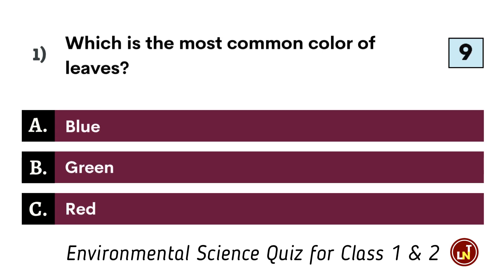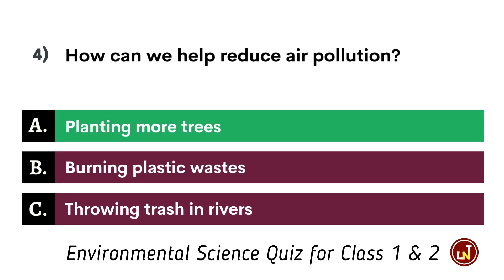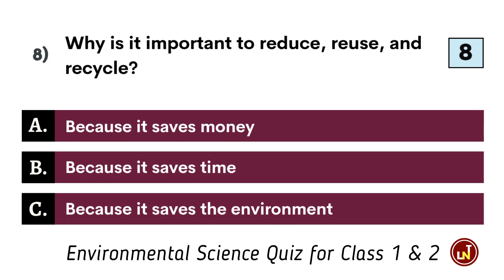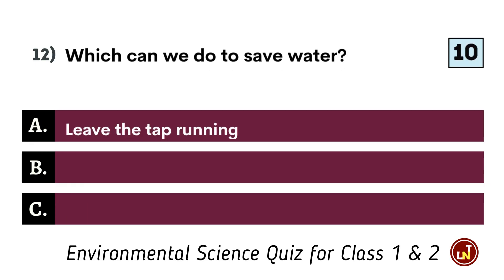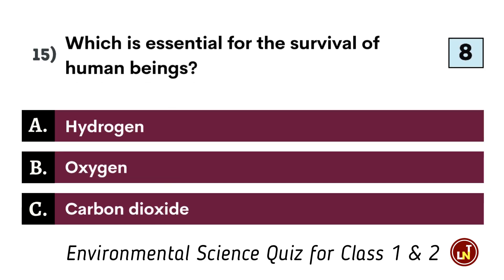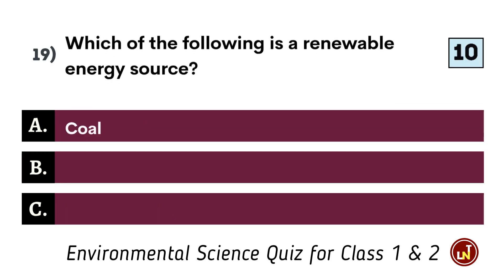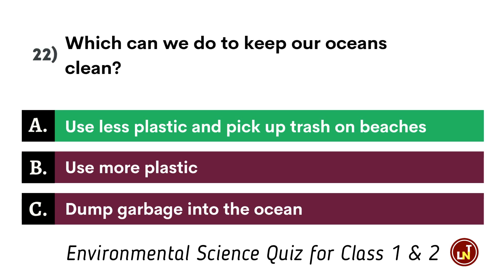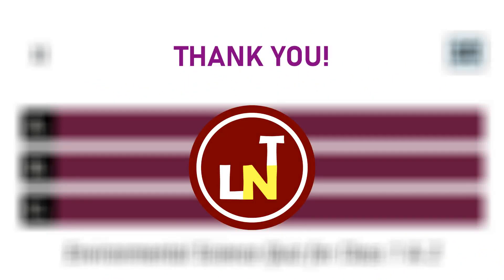Environmental Science Quiz for Class 1 & 2 | 25 Questions | World Environment Day Awareness for Kids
Celebrate World Environment Day with this fun and educational Environmental Science Quiz specially designed for Class 1 and 2 students! 🌱

This quiz features 25 simple, engaging, and colorful questions to help young learners understand the importance of taking care of our planet. From recycling and saving water to recognizing plants and animals, this quiz is perfect for building early awareness about nature and sustainability.

✨ Great for:

    Classroom activities
    Home learning
    World Environment Day events
    Eco-awareness sessions for kids

Let’s inspire the next generation to love and protect our Earth! 🌍💚